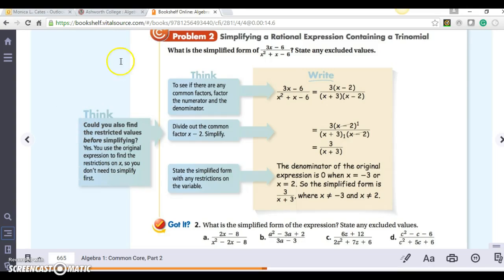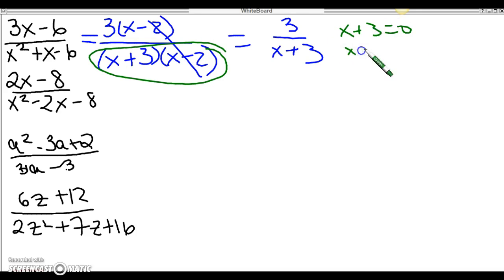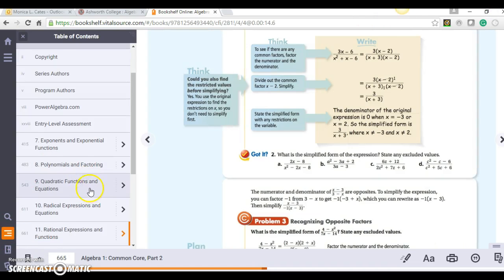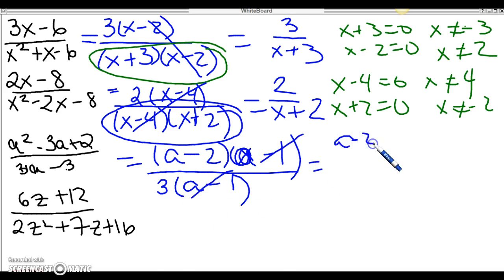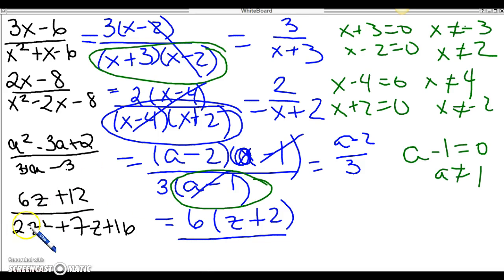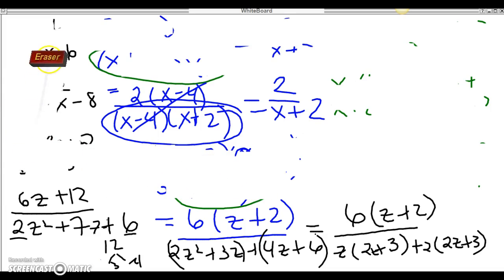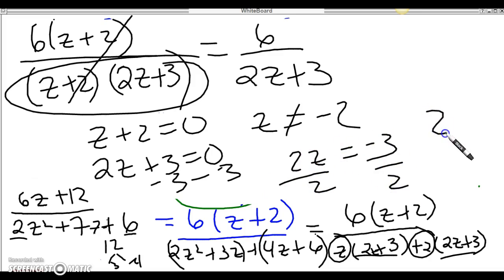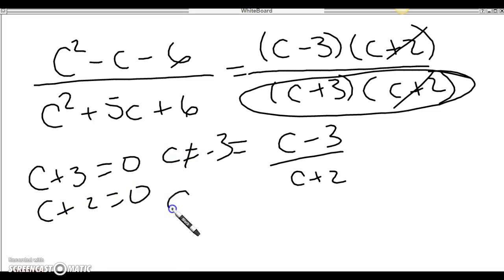Algebra 2 - Simplifying a Rational Expression Containing a Trinomial